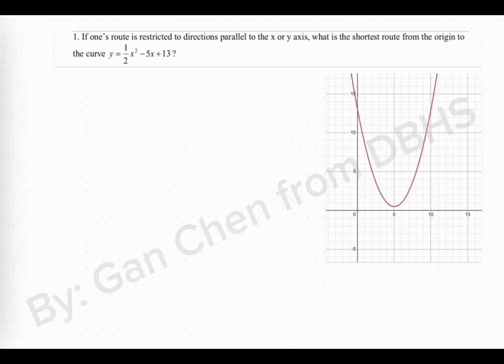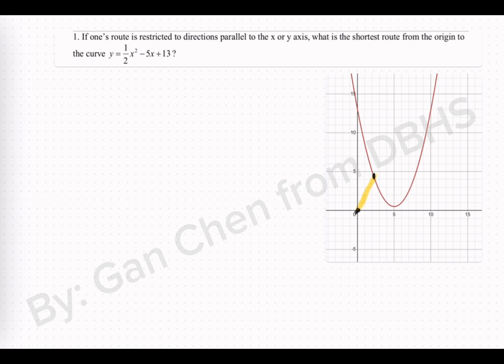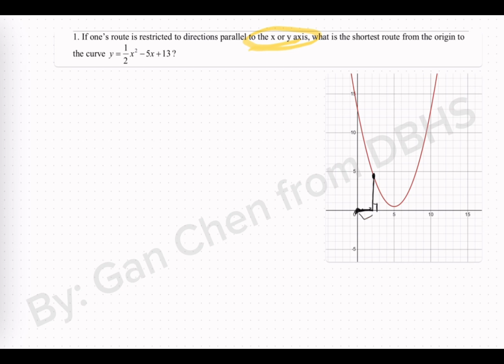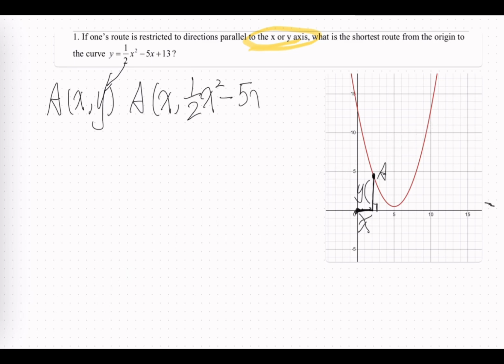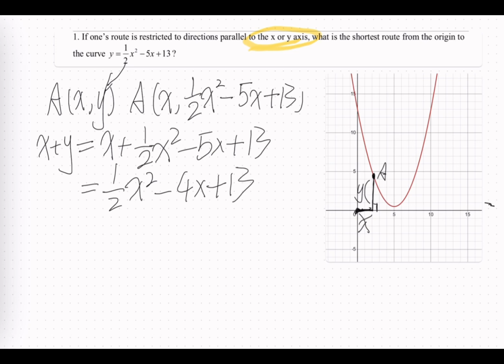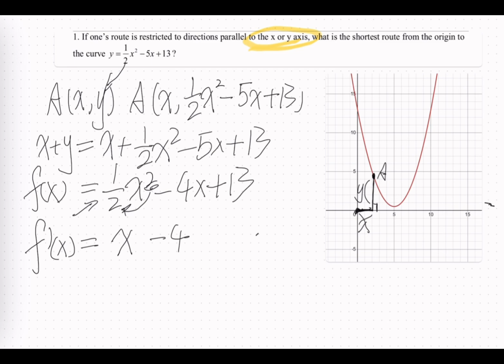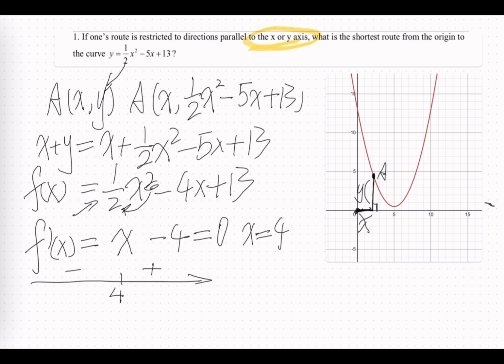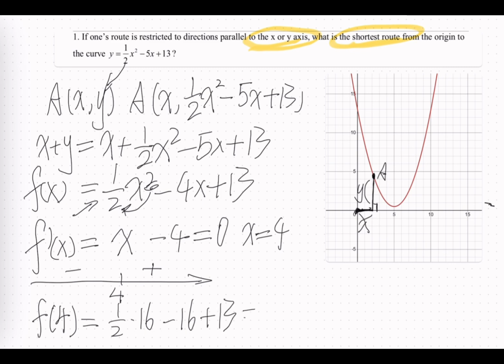Calc AB tricky optimization: finding derivative and easy number line